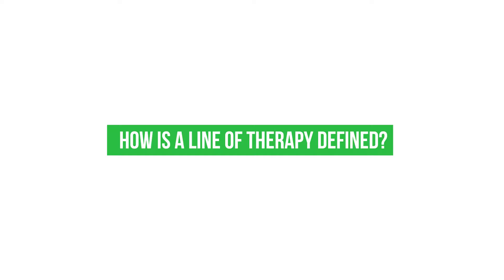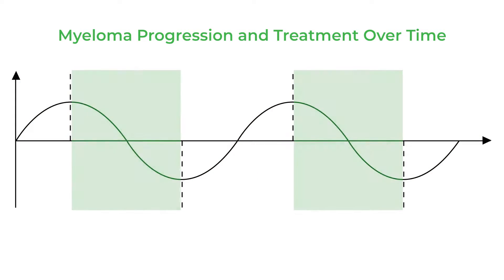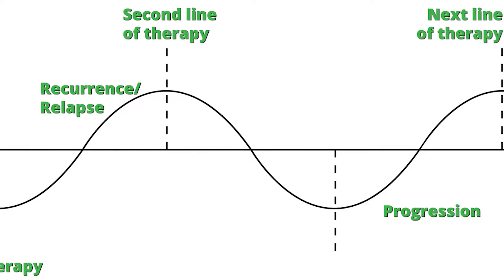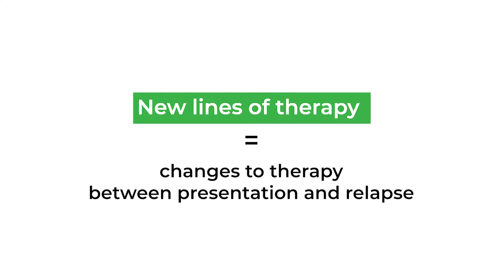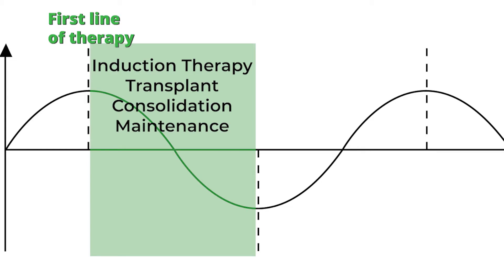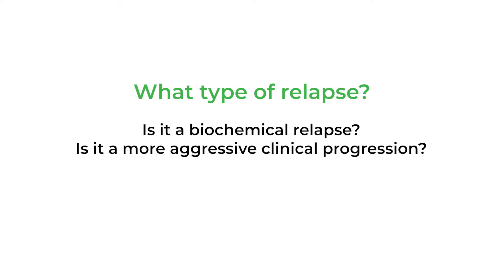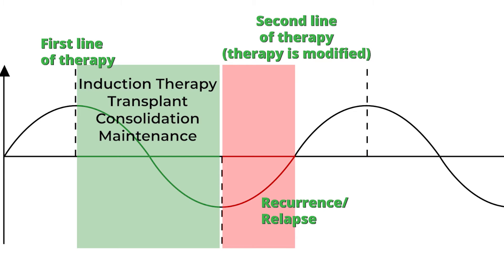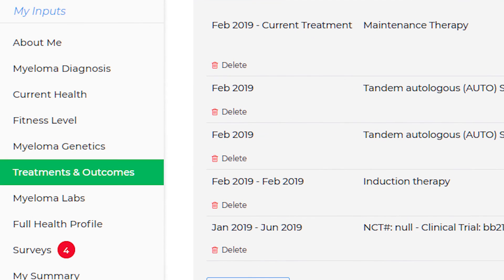How is a line of therapy defined?